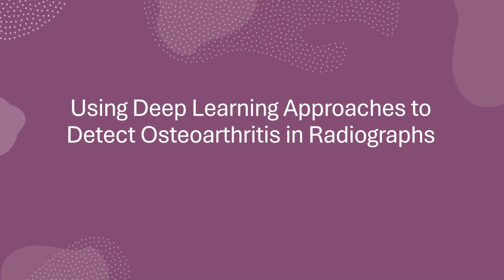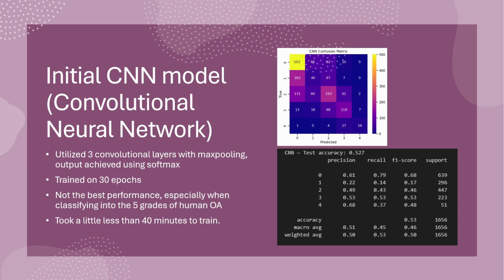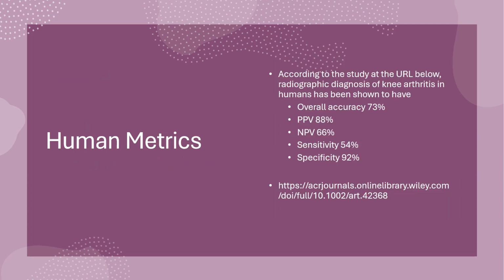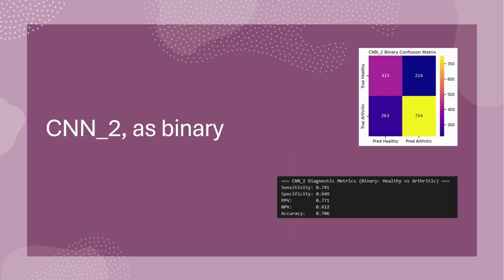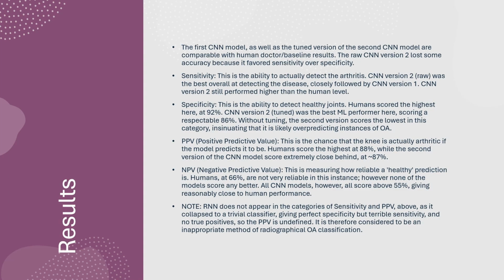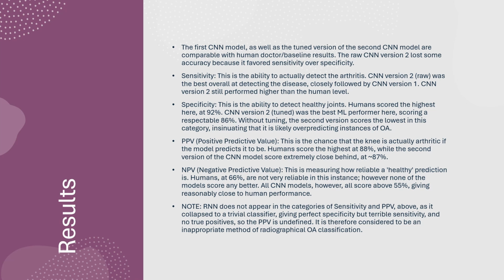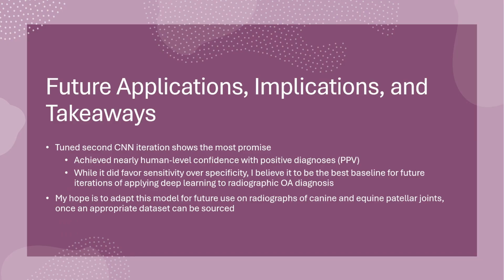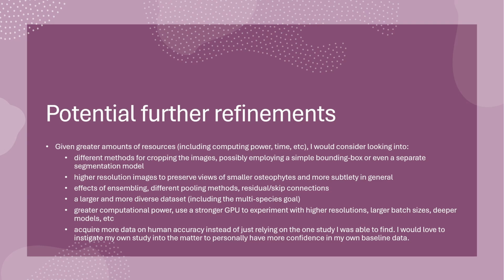Deep Learning for Osteoarthritis Diagnosis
This video highlights my process in experimenting with Deep Learning techniques for potential future use in clinical diagnoses of OA from xray images.